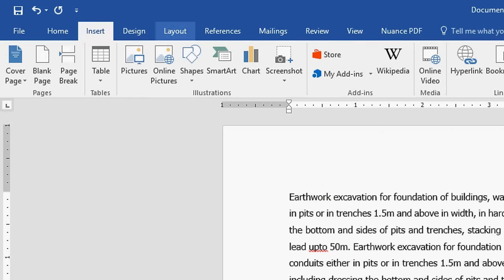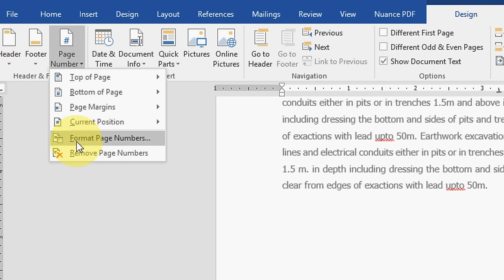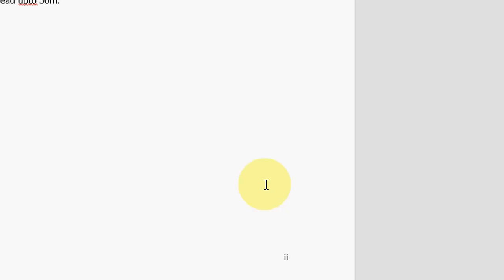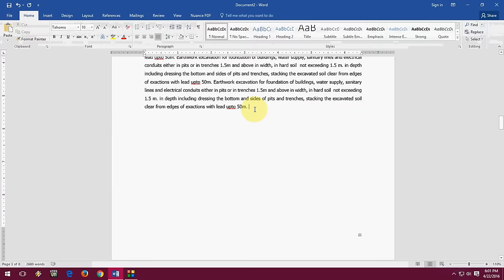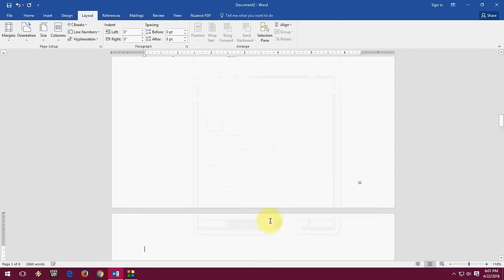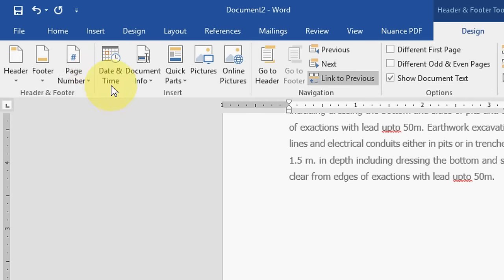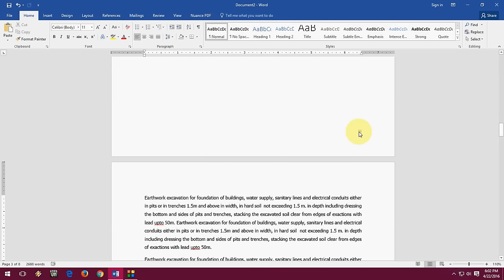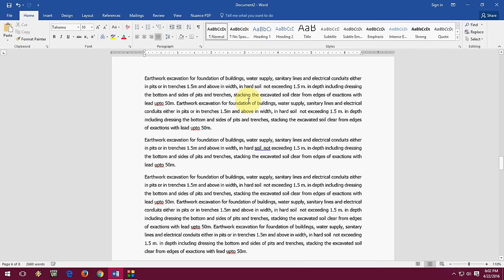How to Insert Roman, Arabic & English Page Numbers in Same Word Document (Easy Steps)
Insert different page number format in same word document, Roman numerals, Arabic numerals, English numerals etc.